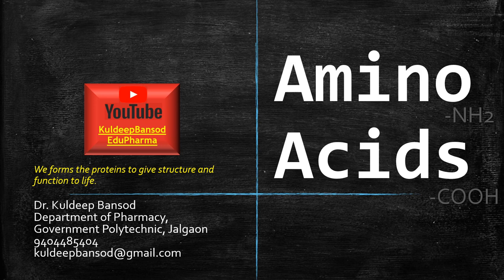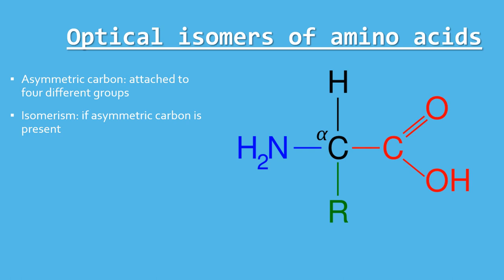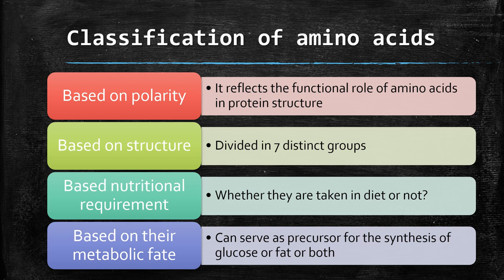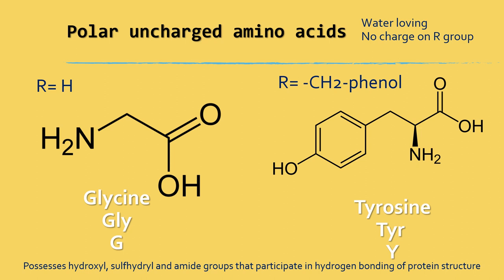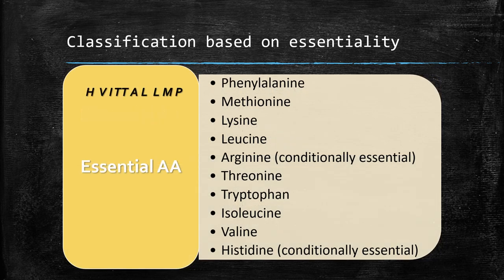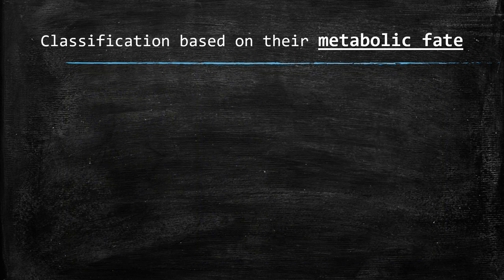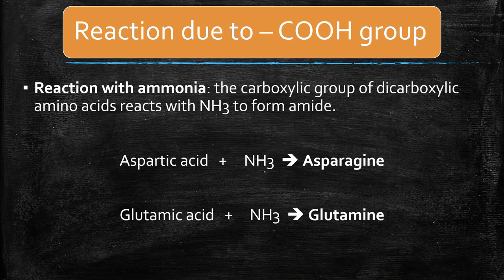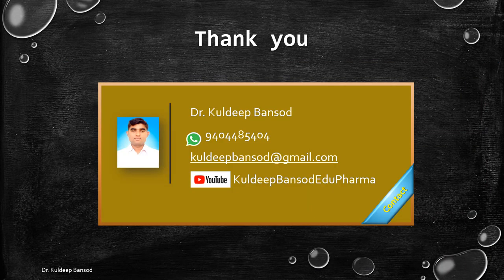Amino Acid II Proteins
Define amino acid.
Classify amino acids.
Explain the ampholyte nature of amino acids.
Give the structure of amino acids.
Explain properties of amino acids.